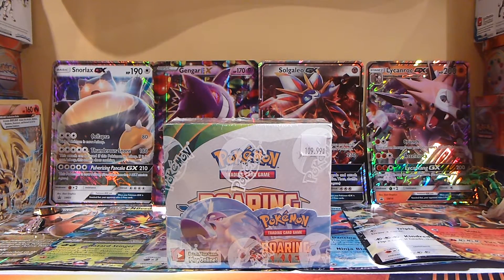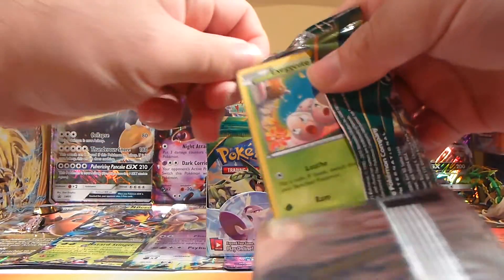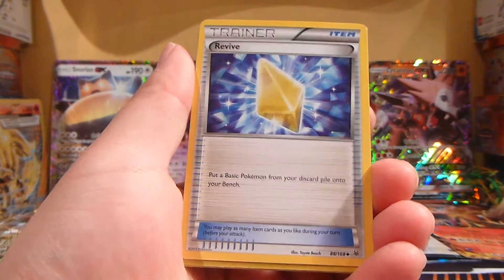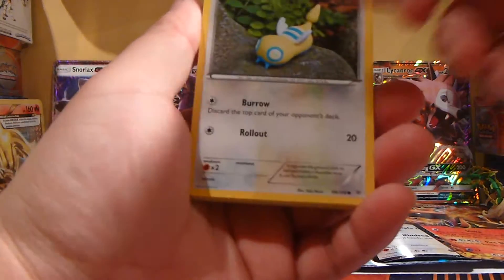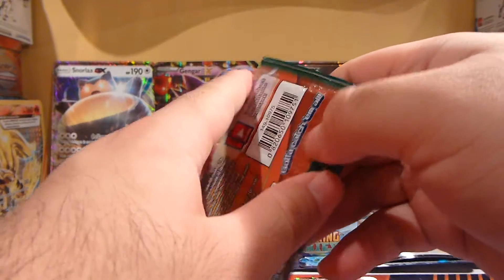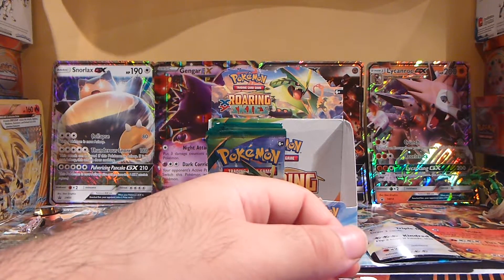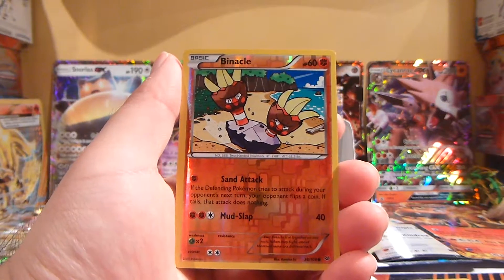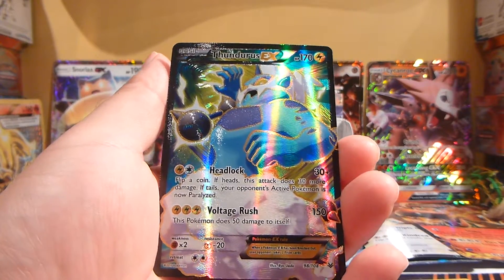Pokemon TCG unboxing reprinted Roaring Skies booster box #1 Half of the box!!! Part 1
Opening the reprinted Roaring Skies booster box. Contains 36 booster packs. So excited to open this booster box. Will i get any Full Art Shaymin EX this time?!?!

How many EX cards will i get?

Enjoyed This video, there are more in the playlist below